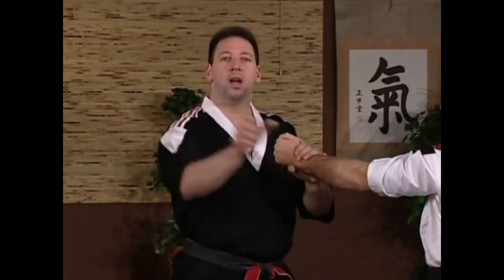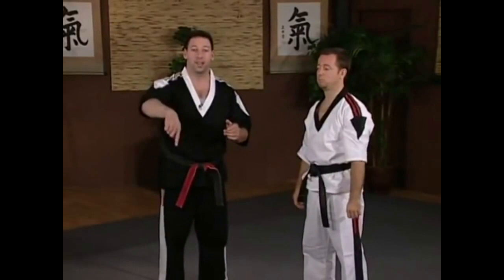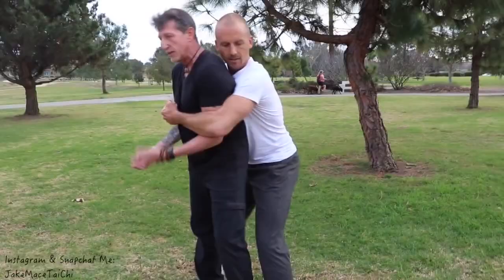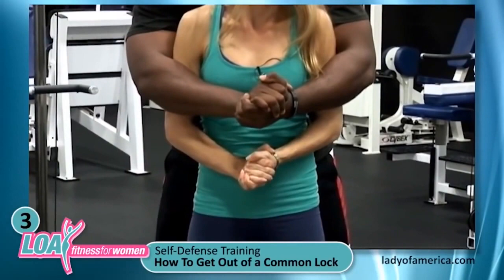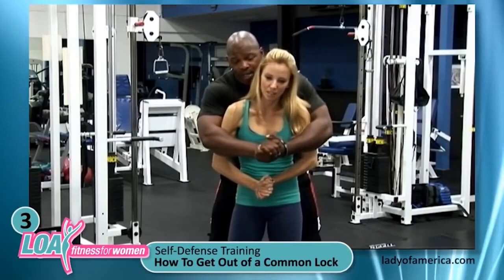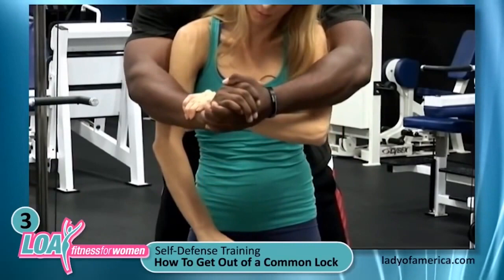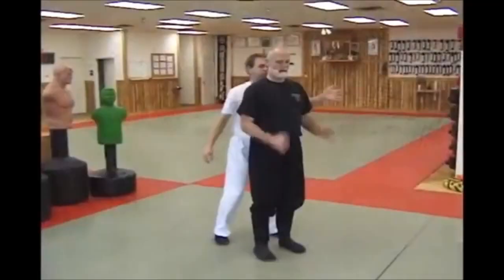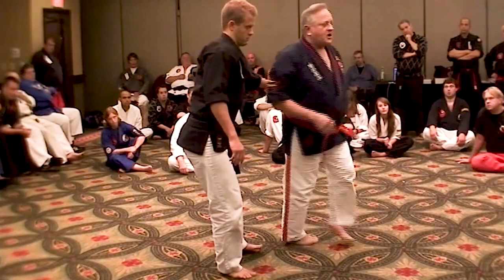American bullshido and fake martial arts fails.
welcome to the world of american Bullshido, in the Mcdojo this time we have famous detroit urban survival training and george dillman along side many other kung fu fakes and karate fails. compilation / collection of funny USA no touch chi masters and gun disarms 2022.